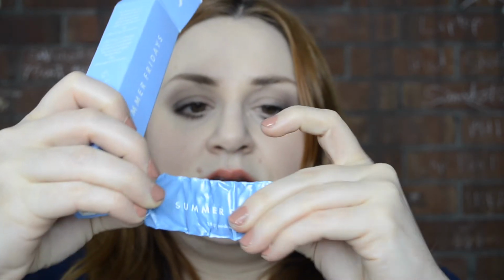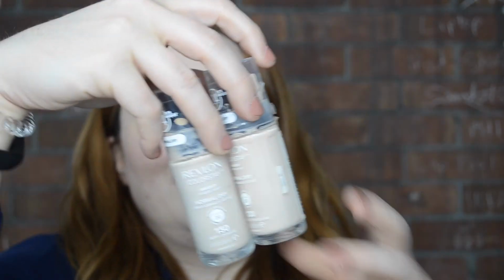2019 BEAUTY EMPTIES - A WHOLE YEAR OF TRASH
2019 BEAUTY EMPTIES - A WHOLE YEAR OF TRASH

Check out the products I actually used up and re-purchased in 2019.

PRODUCTS MENTIONED

1:55 - Province Apothecary Invigorating and Balancing Toner, Rejuvenating and Hydrating Face Serum, Protecting and Restoring Face Balm, Repair and Condition Lip Balm 👍
3:10 - Dove Original 24-HR Solid Antiperspirant 👍
4:15 - Batiste Instant Hair Refresh Dry Shampoo Clean & Classic Original 👍
5:03 - Briogeo Scalp Revival Charcoal + Tea Tree Scalp Treatment 👎
6:16 - Heavenly Sleep Liquid Melatonin Tranquil Orange 👍
8:13 - Nivea Care Intensive Nourishment Non-Greasy Cream Quick Absorbing Moisturizer for Body, Face and Hands 👍
9:38 - Nivea Firming Body Milk Q10 + Vitamin C Dry to Very Dry Skin 👍
10:14 - Nivea Skin Milk (Japanese, unsure of more details) 👍
10:53 - Avene Xeracalm ad Lipid Replenishing Balm 👍💸
12:08 - Creations Garden Olive and Shea Body Butter 👎
12:30 - Jason Aloe Vera Hand and Body Lotion 👎
12:55 - Nubalance Skin Relief Oatmeal Moisturizing Lotion (Dollarama brand) 👎
13:37 - Ameliorate Transforming Body Lotion 👎💸

SUNSCREEN
15:53 - Banana Boat Sun Comfort Sunscreen Spray SPF 30 SPF 50 👍
16:34 - Aveeno Positively Radiant Daily Moisturizer SPF 30 👍
17:31 - Olay Total Effects 7 in 1 Broad Spectrum SPF 30 👎
18:15 - Drunk Elephant Umbra Sheer Physical Daily Defense SPF 30 👎💸
18:40 - Elizabeth Arden Intervene Positive Effect Moisturizing Cream SPF 15 (Sample) 👍

19:19 - Glossier Priming Moisturizer Rich 💸

FACE OIL
21:08 - Pearlessence Argan Oil + Vitamin E 👎
22:18 - PAI Rosehip Bioregenerate Oil 💸
23:15 - Milk Makeup Hydrating Oil Stick 👍

24:30 - La Roche Posay Hydreane Riche Sensitive Skin Moisturizer 👎

MASKS
25:09 - Sephora Pearl Sleeping Mask
25:34 - Summer Fridays Jet Lag Mask 👎💸
27:04 - Glow Recipe Watermelon Glow Sleeping Mask 👍
28:18 - Glow Recipe Watermelon Glow Jelly Sheet Mask 👎

29:00 - Weleda Skin Food 👎
30:46 - Fresh Rose Deep Hydration Face Cream 💸👍
31:15 - Charlotte Tilbury Charlotte's Magic Cream 💸👎
31:34 - Blistex Daily Conditioning Treatment Lipbalm SPF 20 👍
32:04 - Elizabeth Arden 8 Hour Cream Lip Protectant Stick 👎

MAKEUP
32:42 - Clarins Mineral Loose Powder Poudre Multi-Eclat Shade 1 👍
33:30 - Makeup Revolution Conceal and Define Full Coverage Conceal and Contour Shade C1, C2 👍
34:30 - Revlon Colorstay Makeup Normal/Dry Shades Porcelain 130, Buff 150 👍
35:19 - Covergirl Cheekers Blush Natural Shimmer 👍
36:04 - NYX Vivid Brights Eyeliner Shades Vivid Envy, Vivid Sapphire 👍
36:42 - Real Techniques Miracle Complexion Sponge 👍